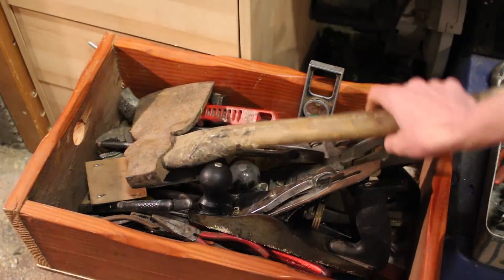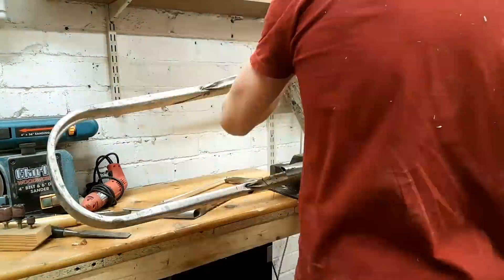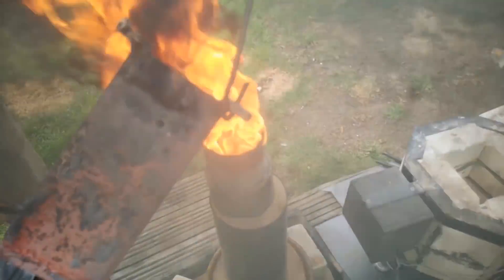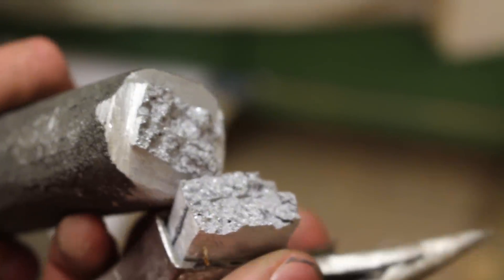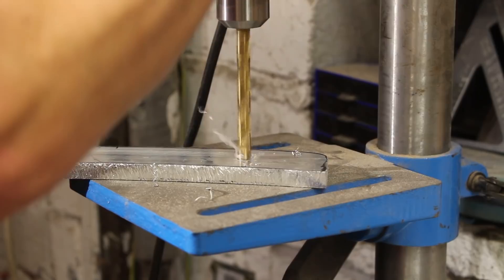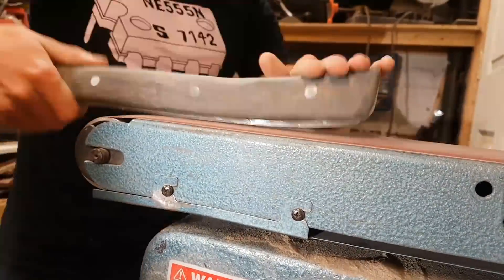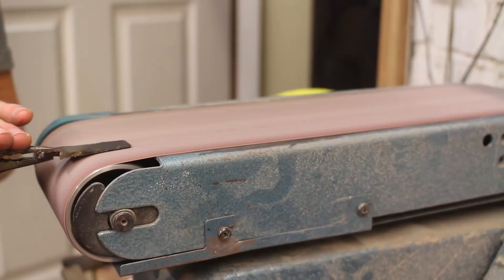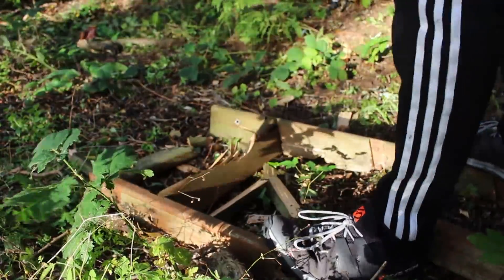Making an Indestructible Axe Handle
This video shows how I made an almost indestructible axe handle for my carpenters axe head. It took me 4 attempts but I think that the end result was worth it.